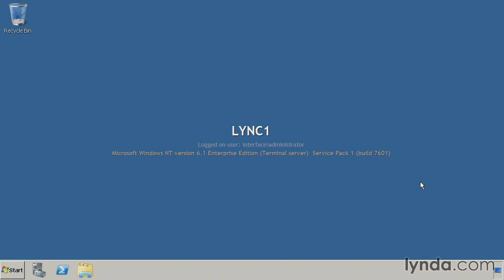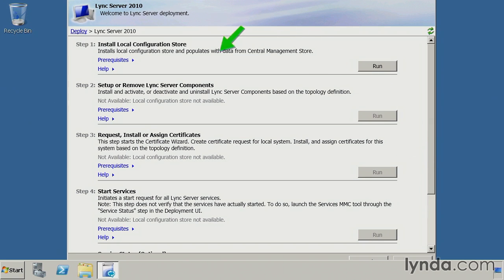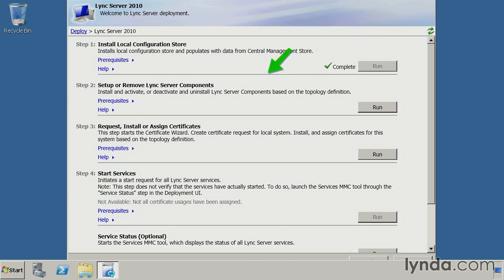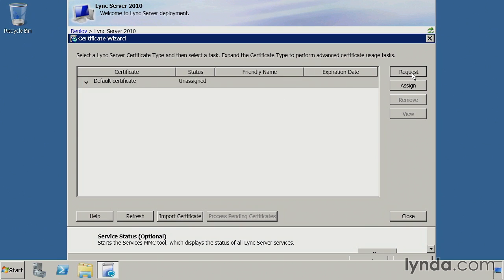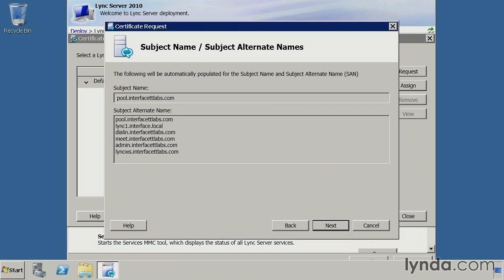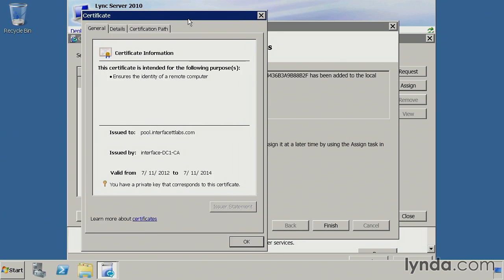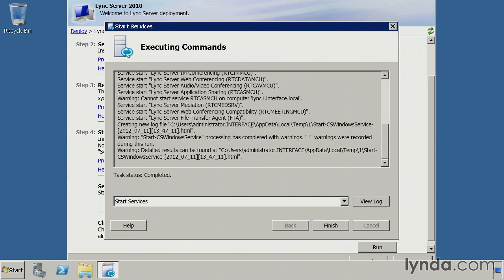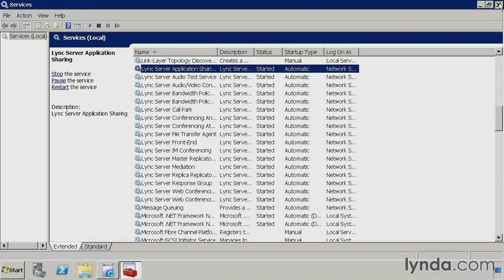Lync 2010 Deploy the Lync 2010 client part14